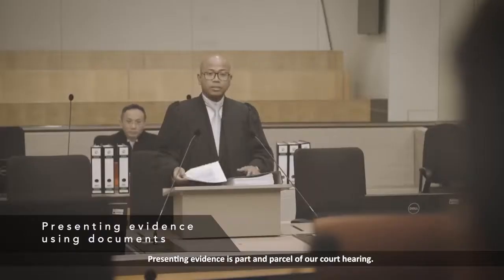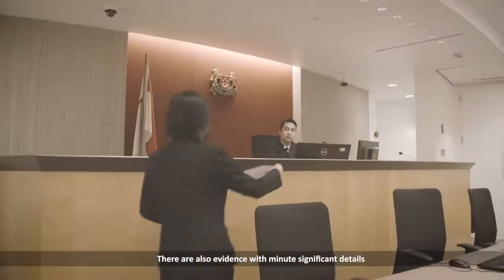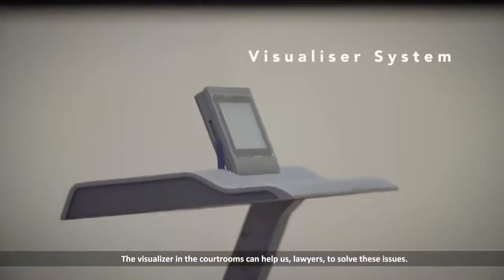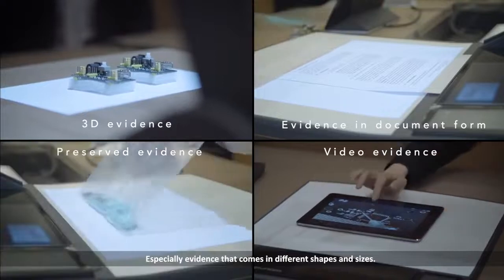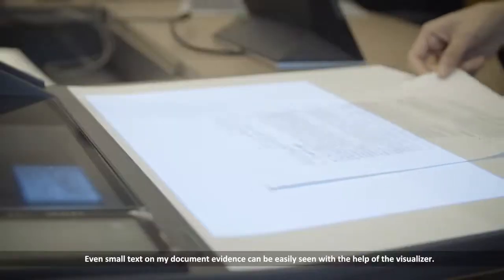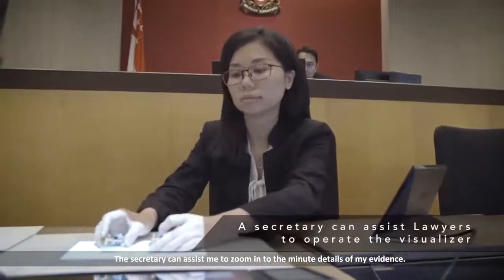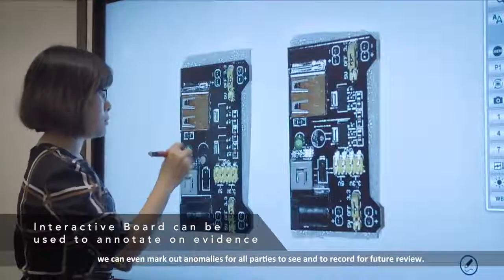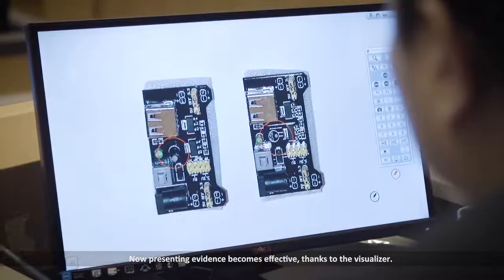Visualiser System at Supreme Court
Watch the following video to see how technology can assist lawyers in a Court hearing. More videos are available at judiciary.gov.sg